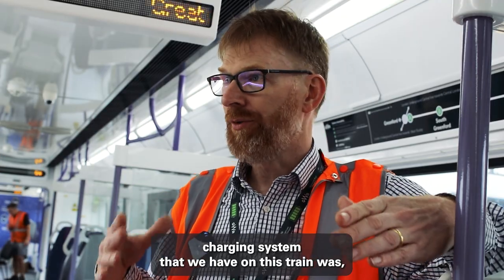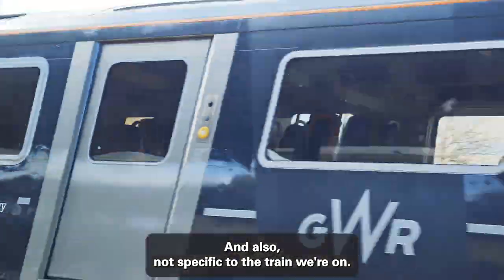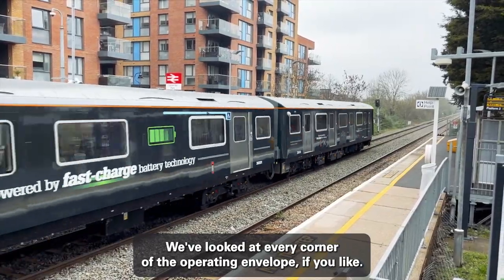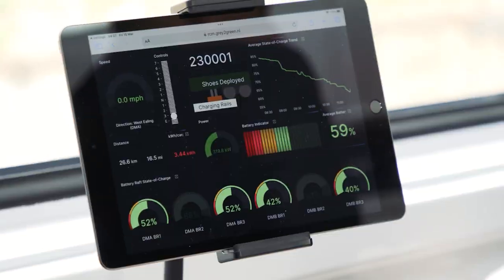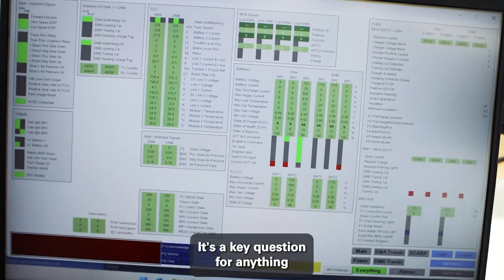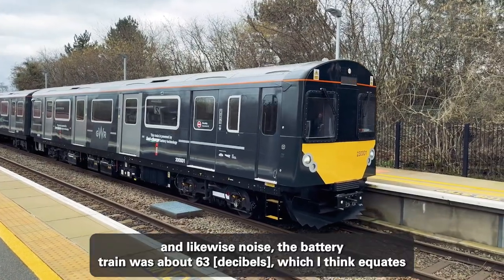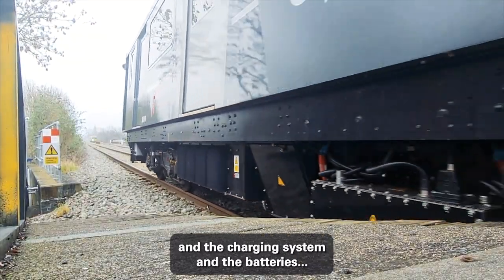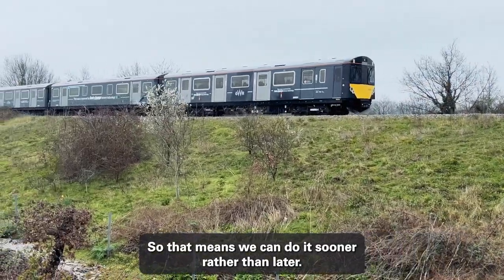Battery train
🚄 Charging Ahead 🚄

Our Innovation team’s year-long trial shows potential benefits of fast-charge battery trains to regional rail in the UK ⚡🚆
Cleaner and ready to replace diesel.

📄 Read our full white paper